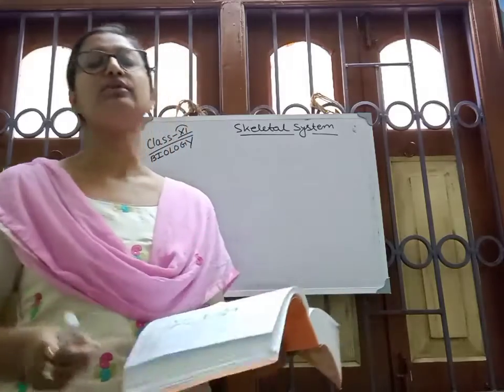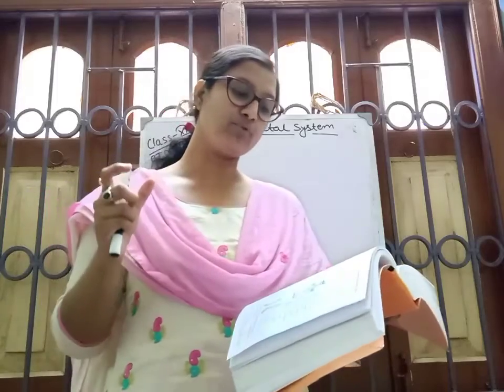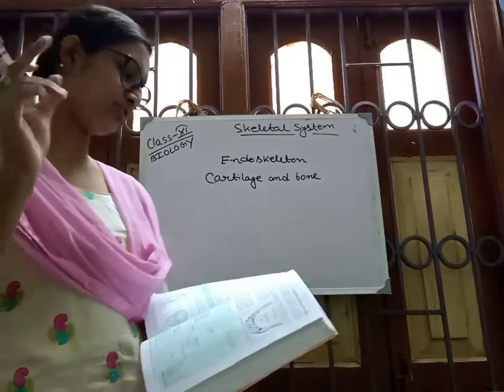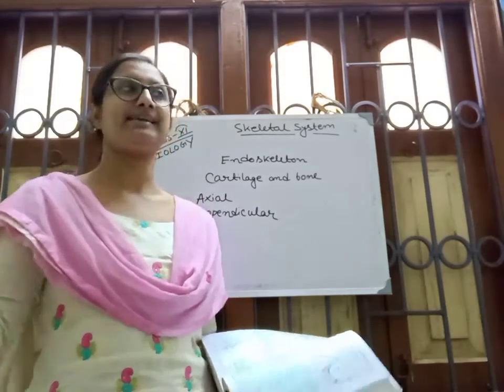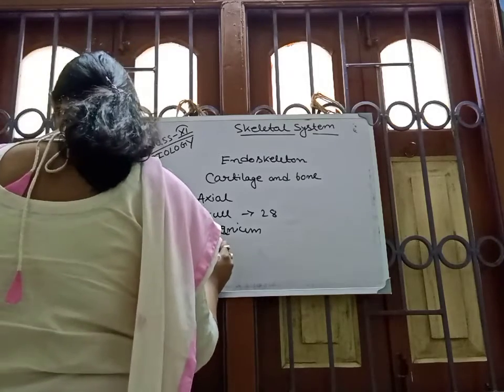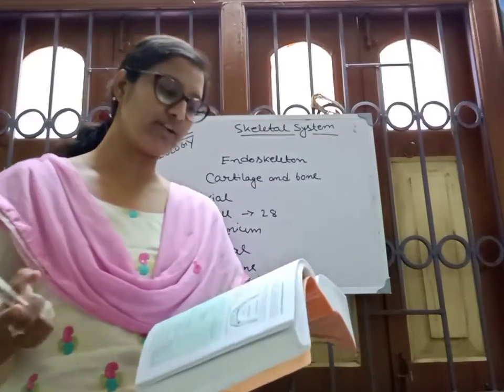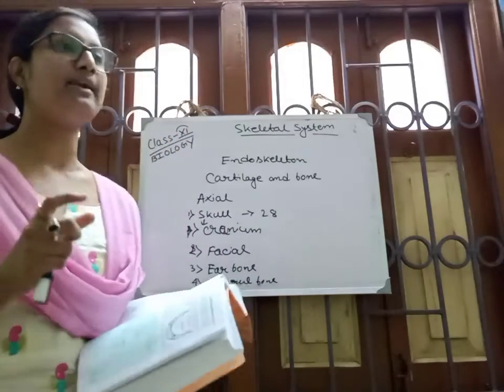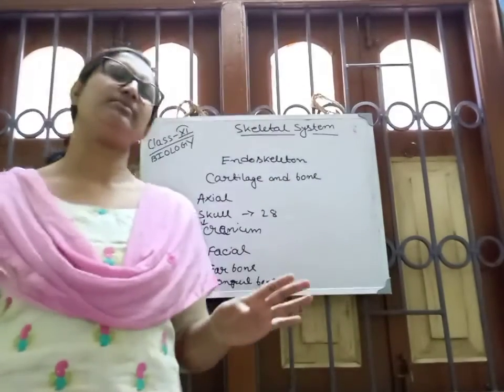Class - 11 ( Biology), Skeletal system